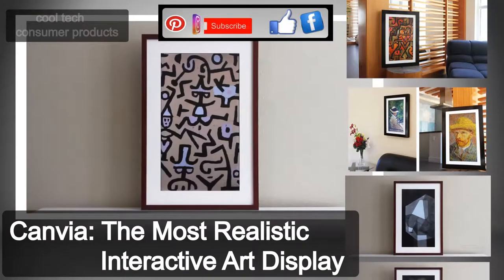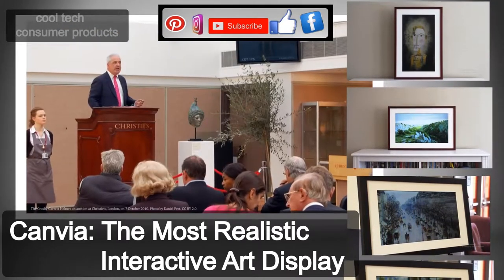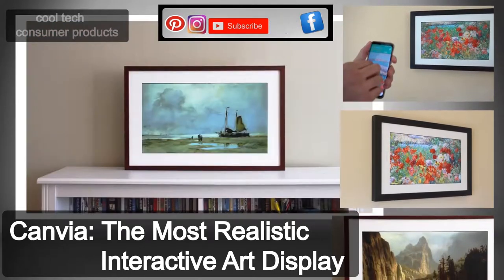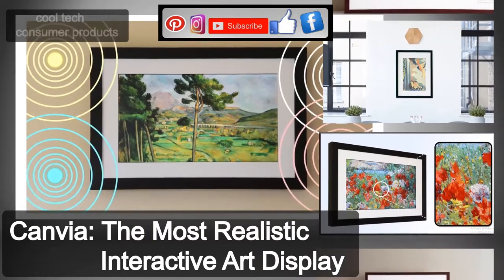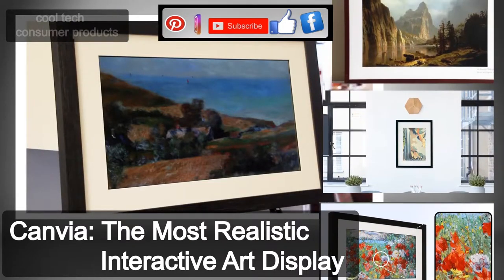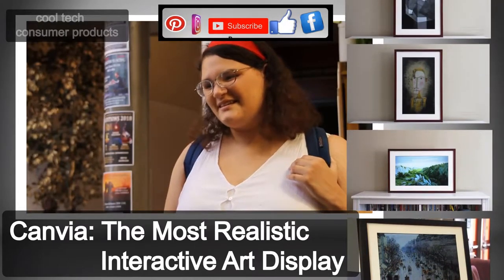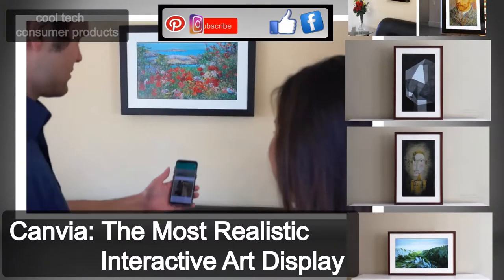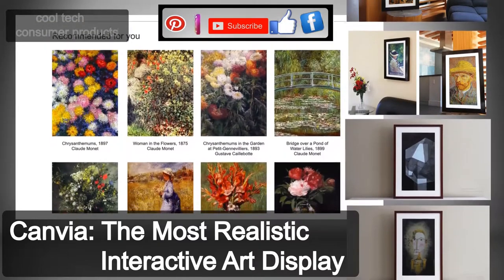this art display panel called canvia makes you afford oil painting for sale & artwork for walls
Designed as an art display panel for use as artwork for home walls , oil paintings for home decor and oil paintings for home wall art cheaply .
The canvia smart art display was designed and developed to make oil painting art accessible to anyone almost for free at a price of 300 $ which is the cost of the canvia smart display , thanks to its in house built in technology of artsense , which senses the ambient lighting room conditions and adjusts the display of the oil painted artwork to match the view of the real oil painted copy , the user will discern no difference between the displayed photographed or copied oil painting and the real copy  ,enabling the user to enjoy the viewing experience of expensive artwork at no cost in his room and in addition to that ,the user will profit from a membership to vast wide library of artwork ranging from several categories of modern artwork to medieval collections...
For exploring more about the product technical features and order it if you would be interested click on the link below and follow the instructions in the video :

interested in video editing and making a video like this one , you can use this fiverr gig